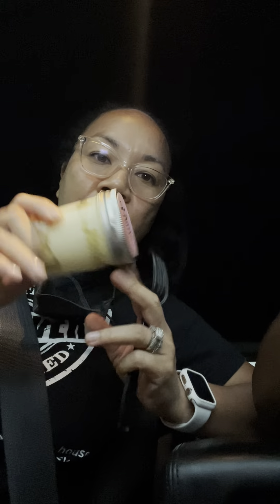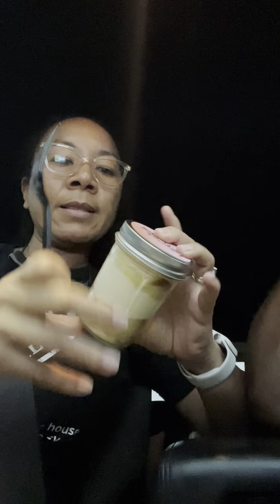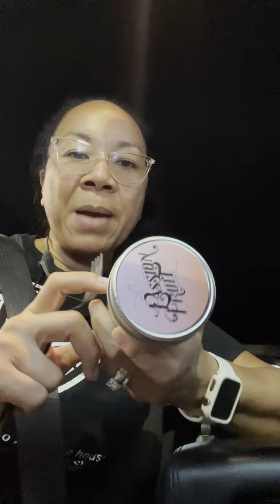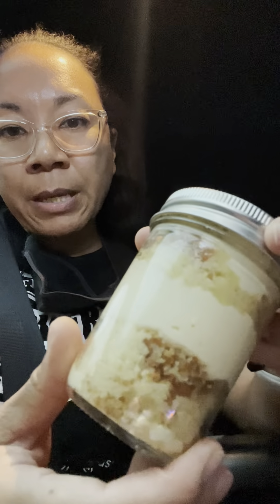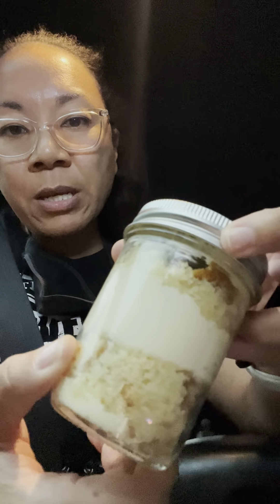Charm City Cakes review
Charm City Cakes
2936 Remington Ave